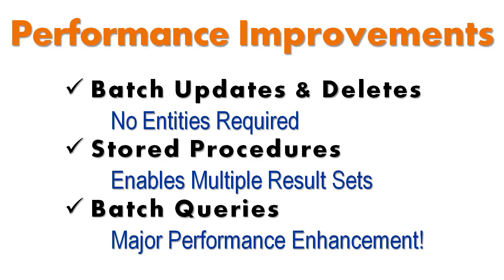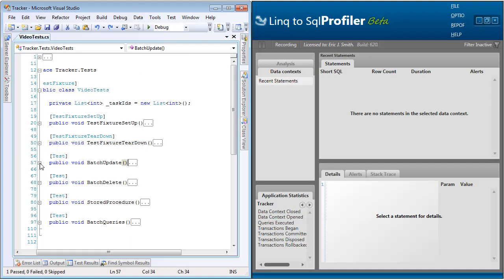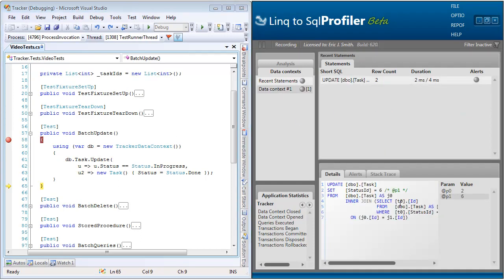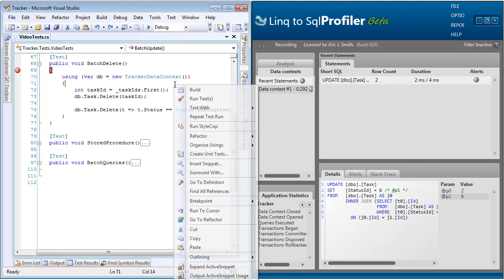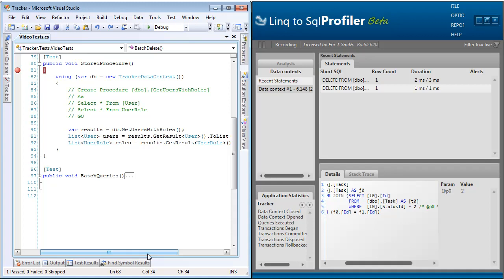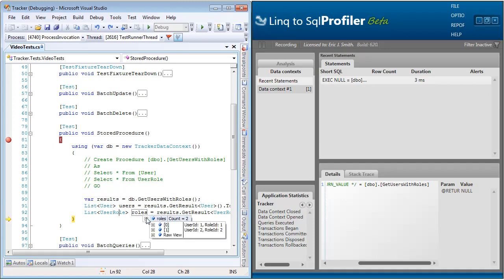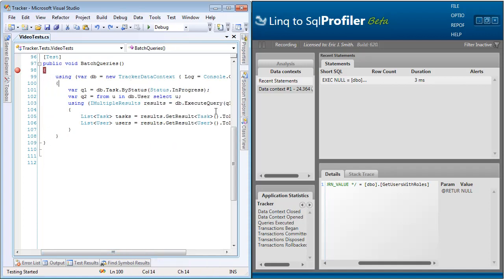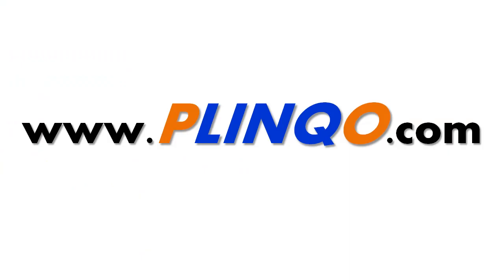PLINQO - Performance Improvements